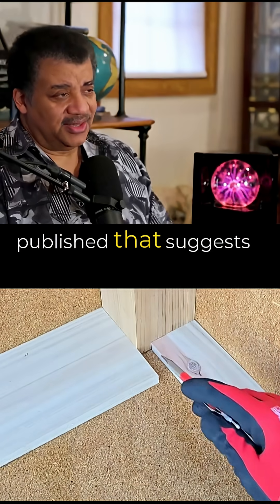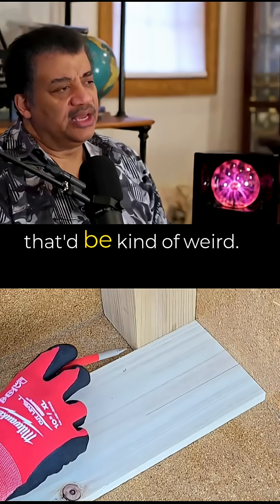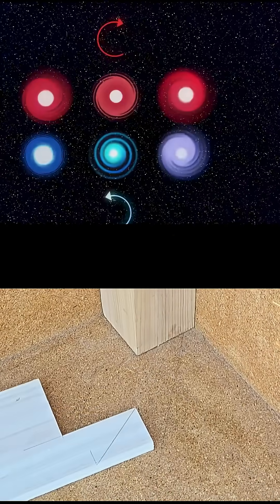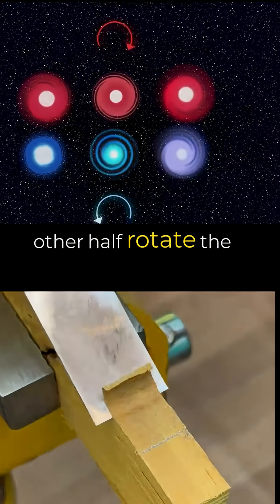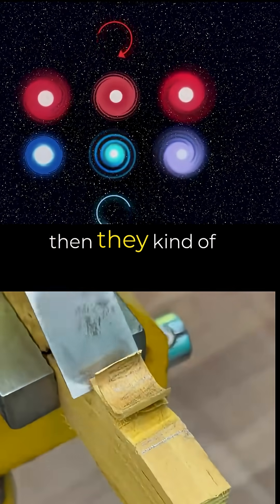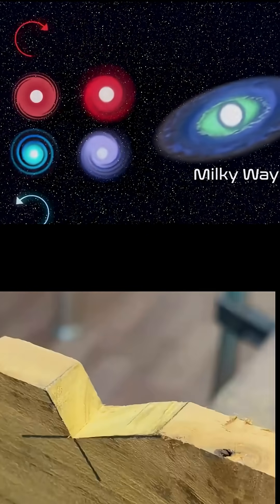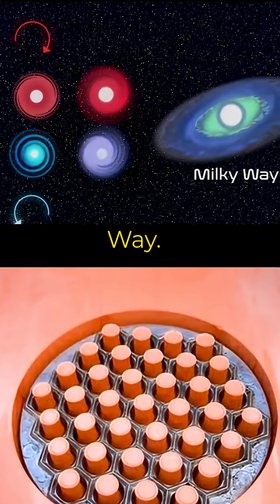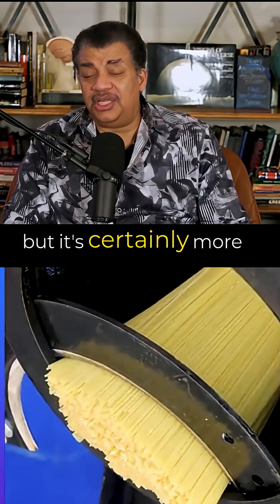🌌🚀Evidence of universe's net rotation podcast didyouknow science facts💡💡